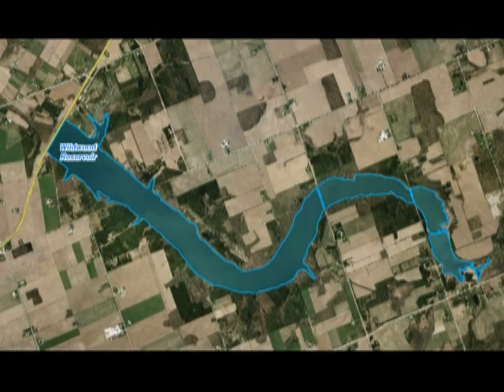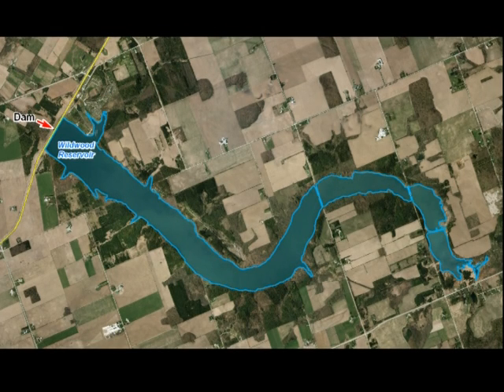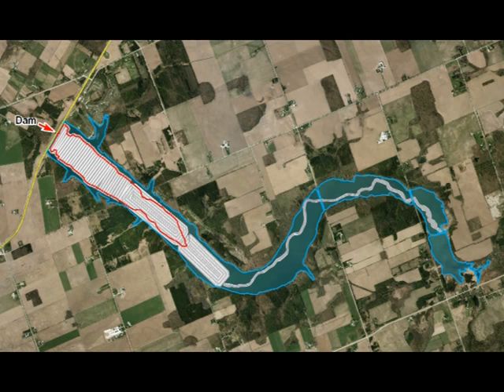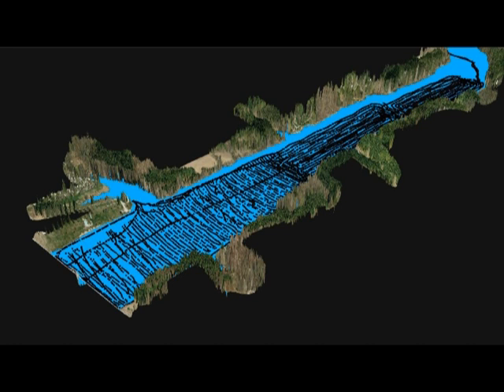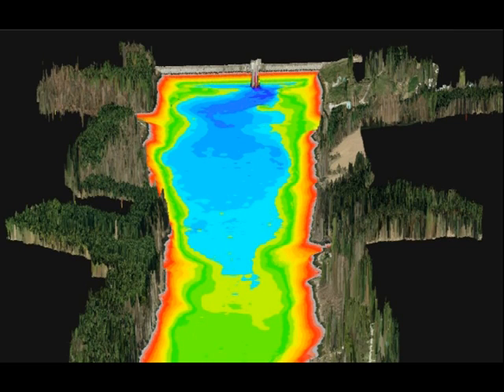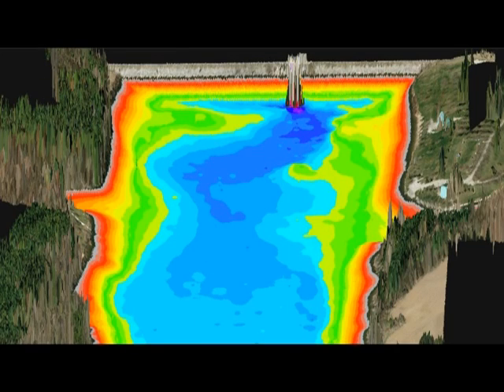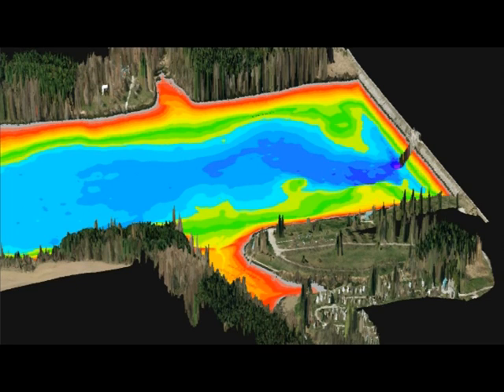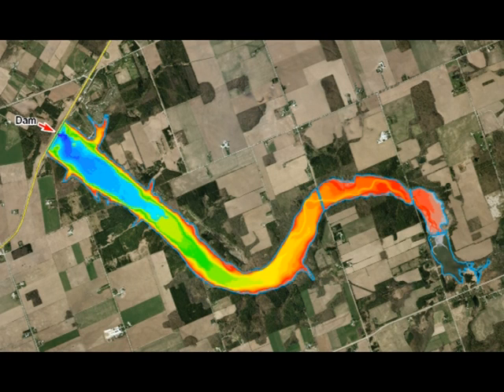Underwater Mapping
UTRCA staff are mapped the bottom of watershed reservoirs to increase accuracy of flood storage capacity.